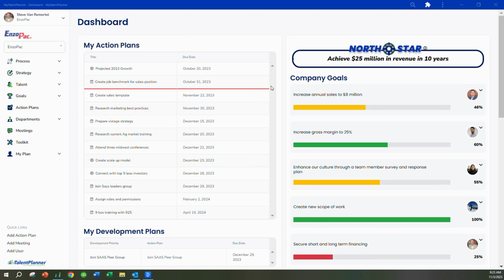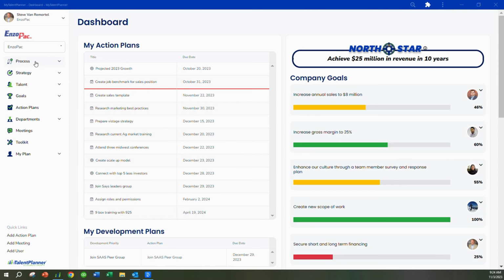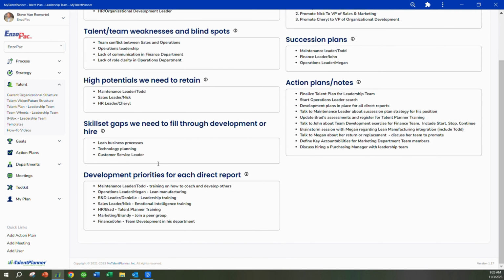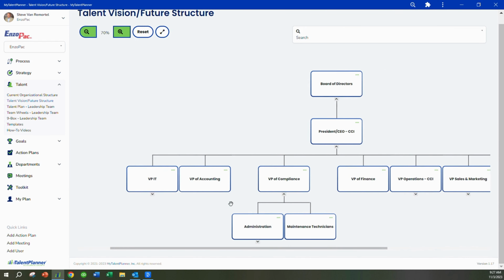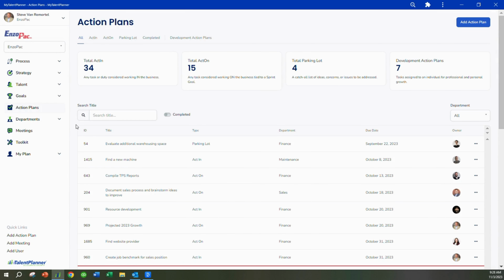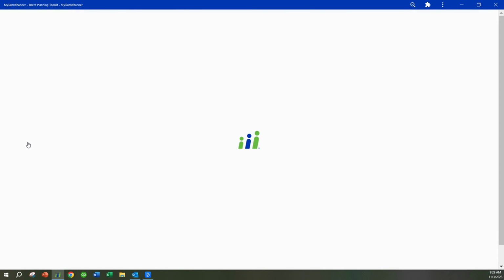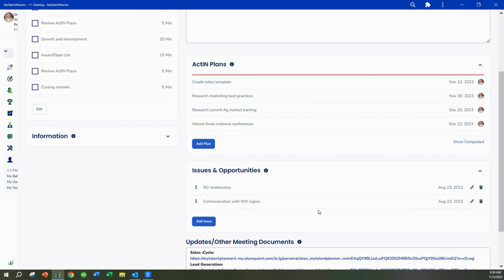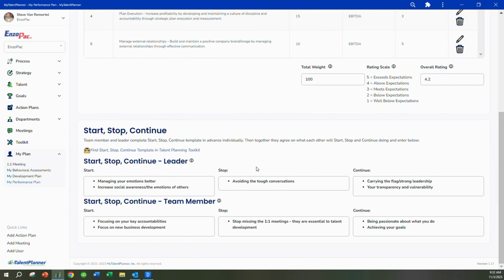MyTalentPlanner Software Platform Preview: Strategy, Talent, and Execution.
MyTalentPlanner guides organizations in developing their strategy, talent, and execution plans all in one place. Small to Medium sized business attract, hire, retain, develop their talent using MyTalentPlanner to get more done and get ahead of their competition.